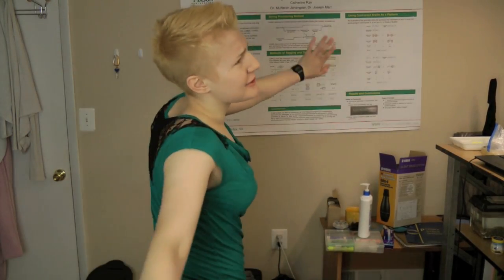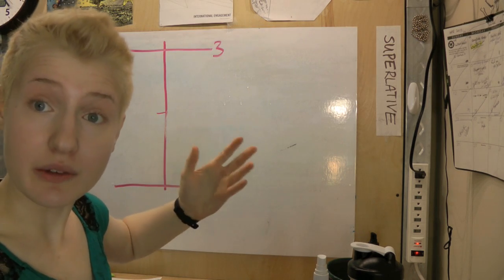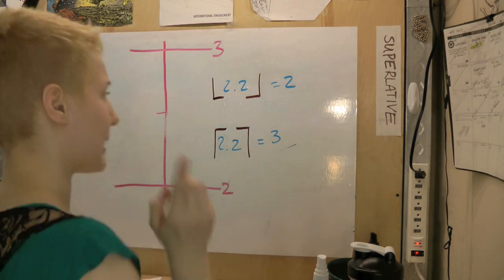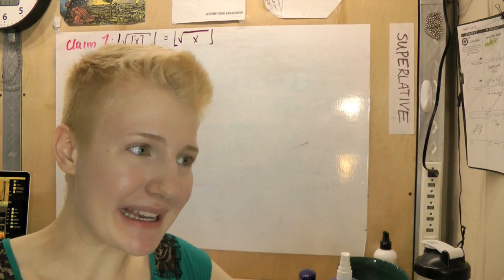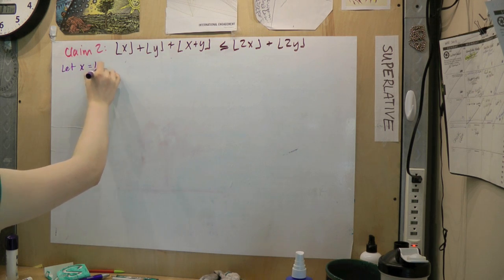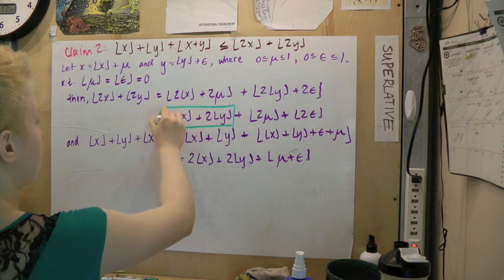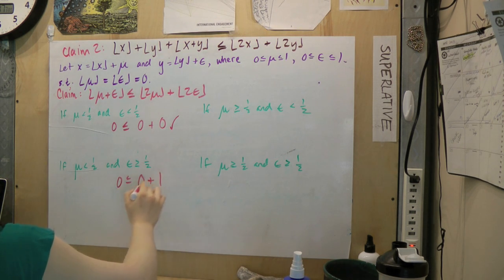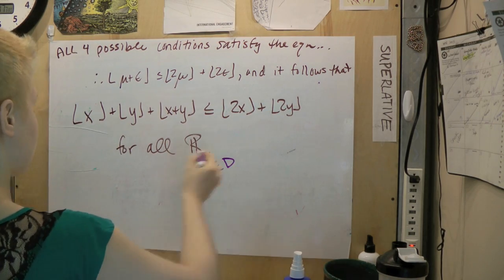Proofs Starring Ceiling and Floor Functions